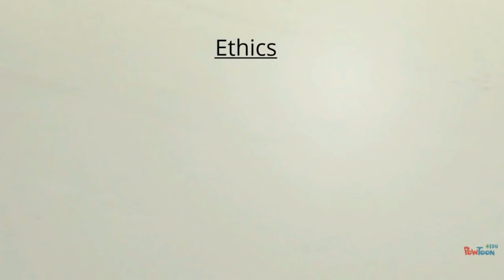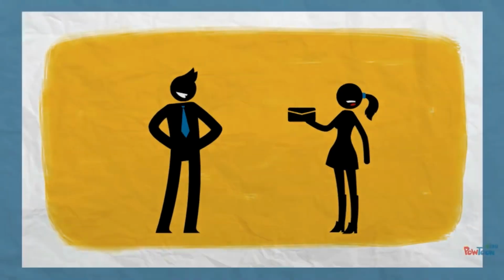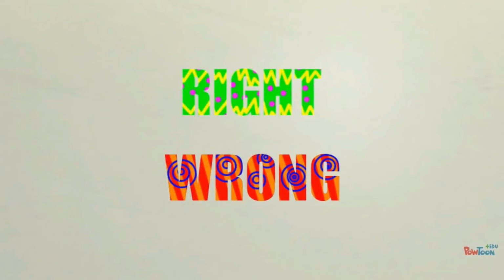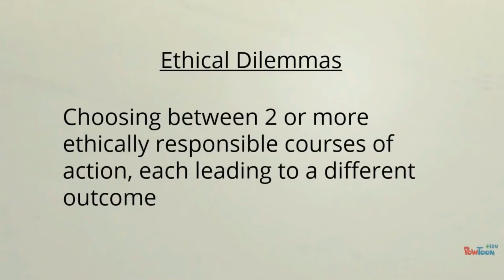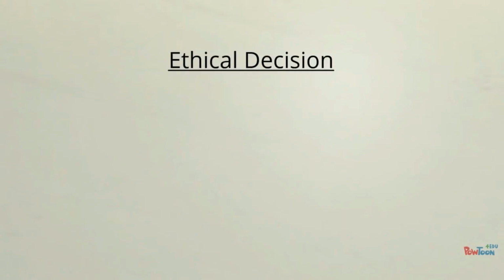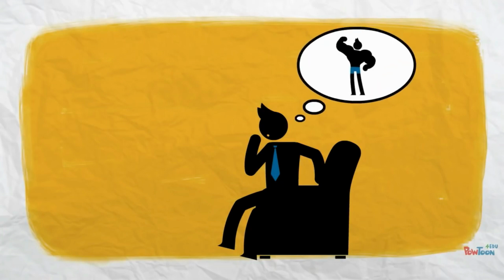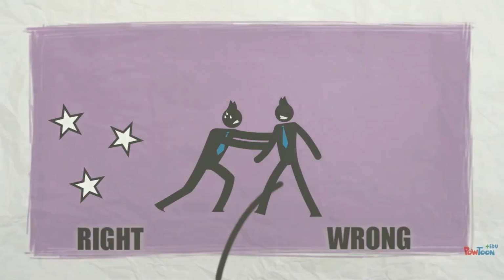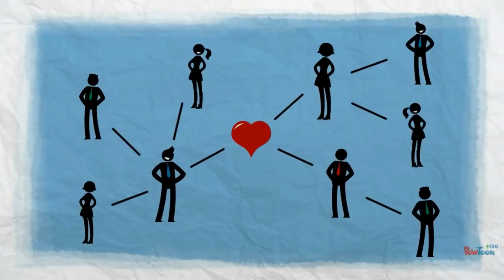Business Ethics and Social Responsibility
Short and Easy to understand Explanation on